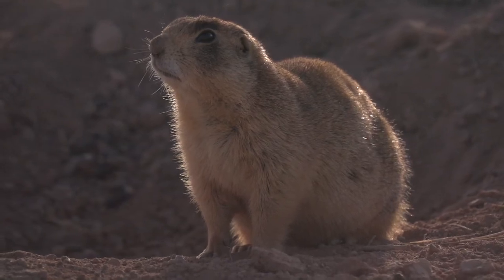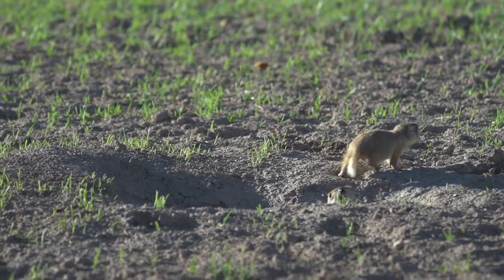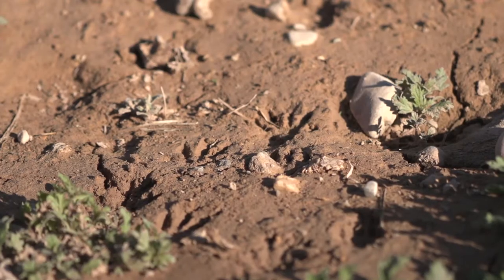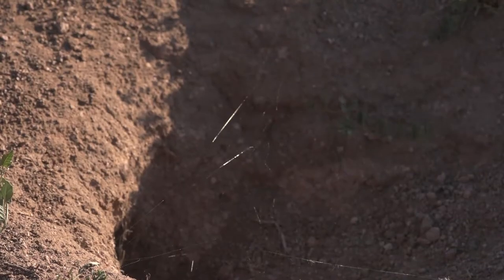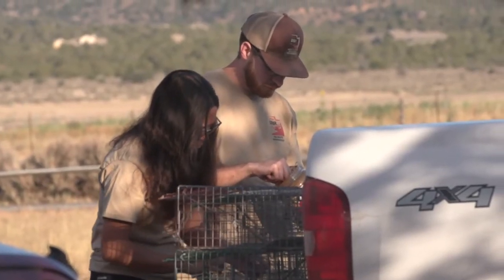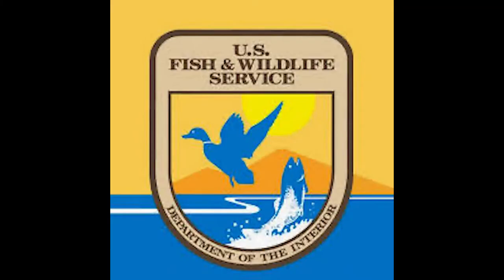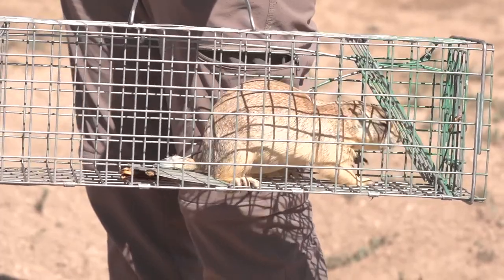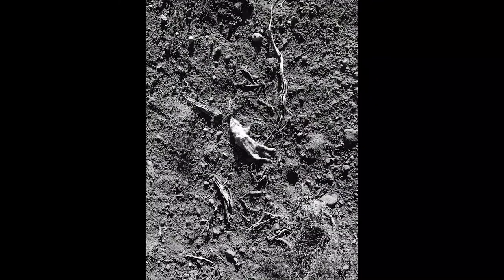Habitat Conservation to Manage Utah Prairie Dogs